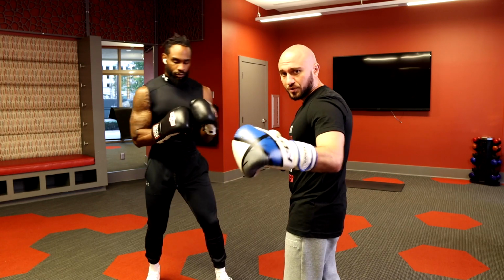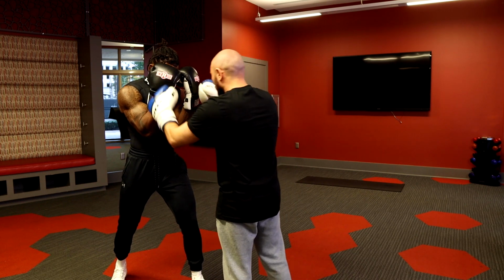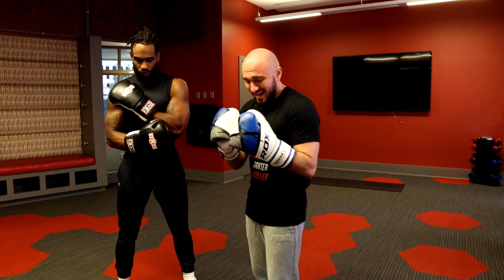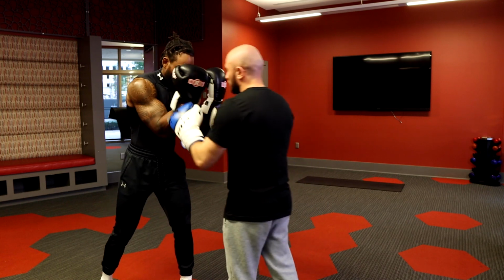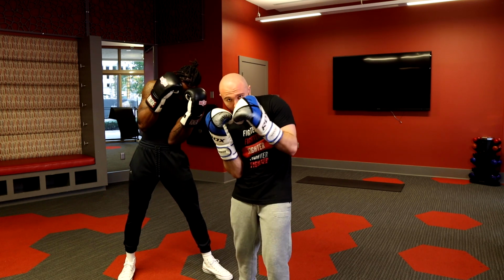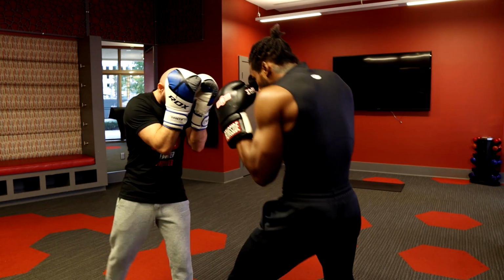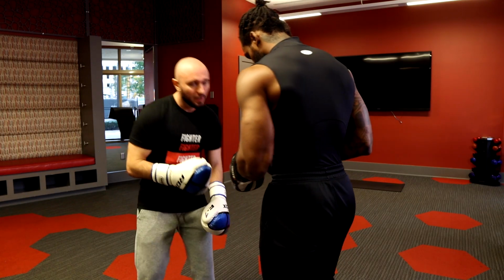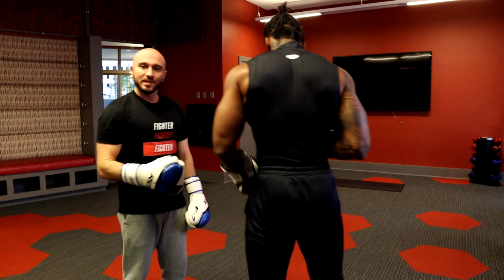How to Block for Boxing, Mistakes and Must's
Blocking is one of the most underrated defensive moves in boxing. So much is made of head movement that blocking is often a forgotten art.

There are some key elements to blocking that you want to keep in mind:

1. Keep a tight block
2. Shift your weight
3. Keep open visibility on your opponent
4. Use your head and feet
5. Vary your defense

Most beginners don't want to block because they are afraid of contact, but if you practice it, it can become an effective weapon to demoralize your opponent.

Facebook.com/brawlbros